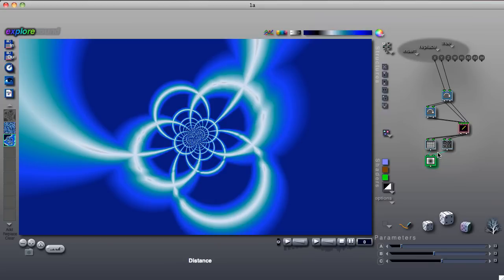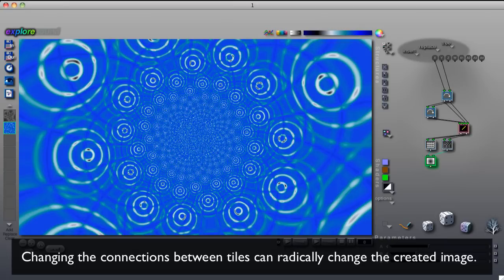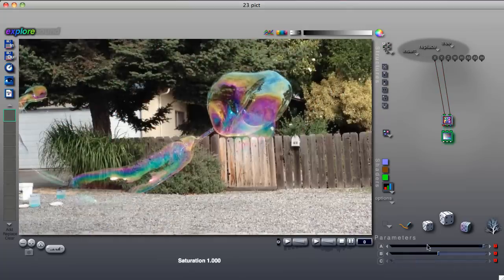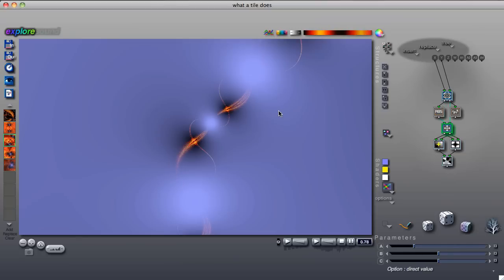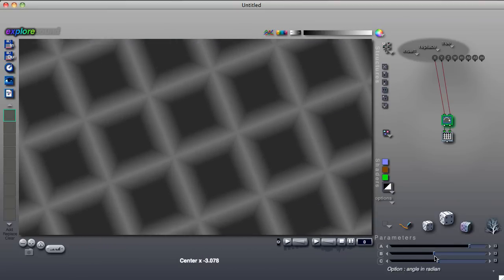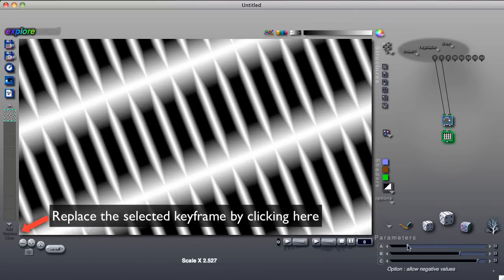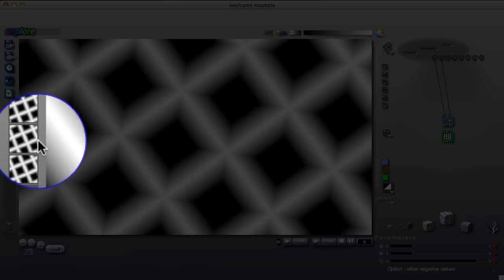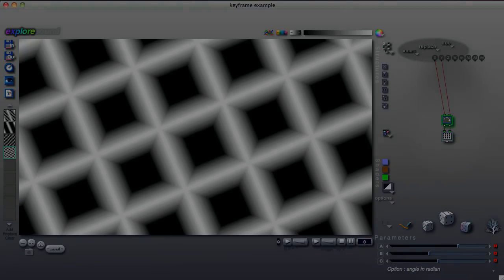ArtMatic Tutorial: Structure Tree 02 - Tile Basics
[Watch in HD full-size] 'ArtMatic a Few Minutes at a Time' teaches you how to use the ArtMatic Graphics synthesizer. Part 2 of the Structure Tree introduction covers basic information about tiles and parameter sliders.